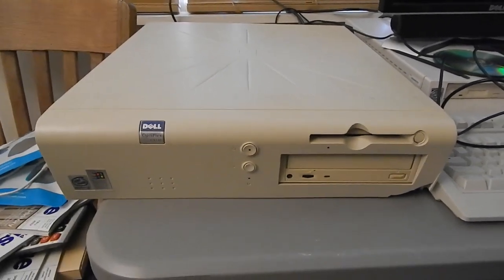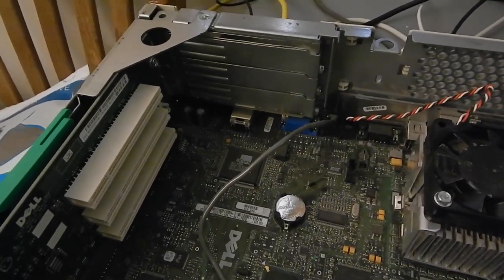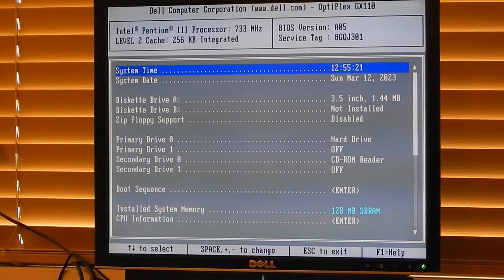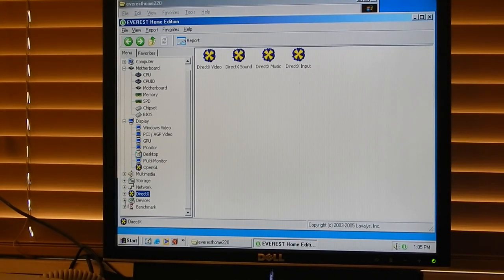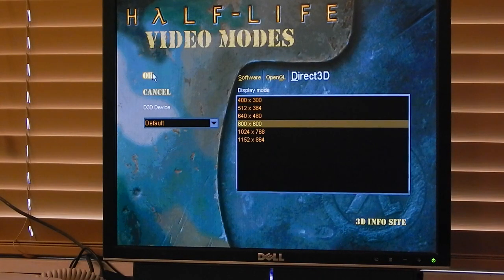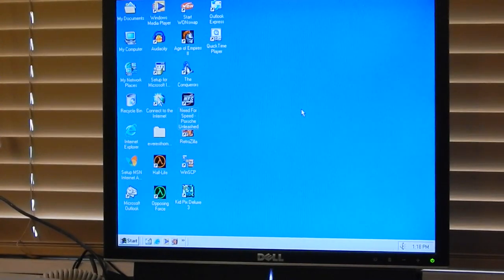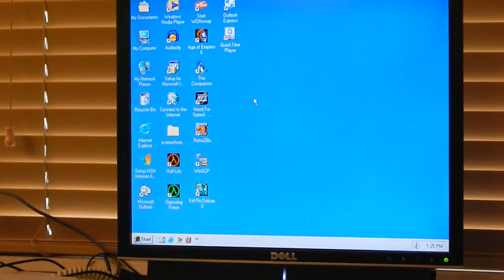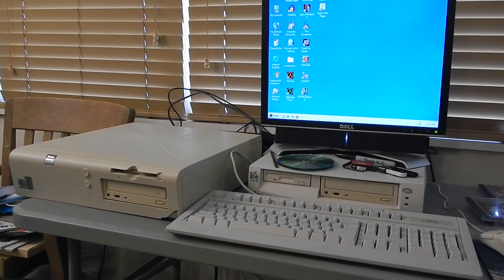Dell Optiplex GX110 Desktop PC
A workhorse office machine from the year 2000 that is surprisingly capable without any add-ons!

00:00 - Intro
00:09 - Beginning
02:26 - Hardware
10:56 - Bootup
18:33 - Going Online
21:18 - Software
22:18 - Kid Pix Deluxe 3
23:34 - Games
41:27 - Conclusion
42:43 - Outro